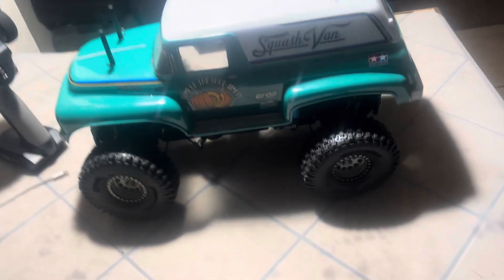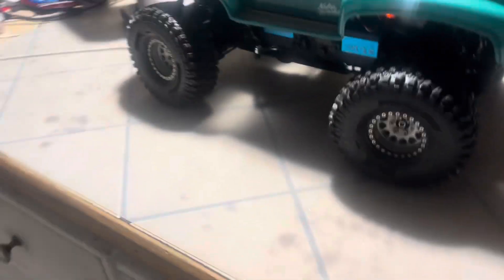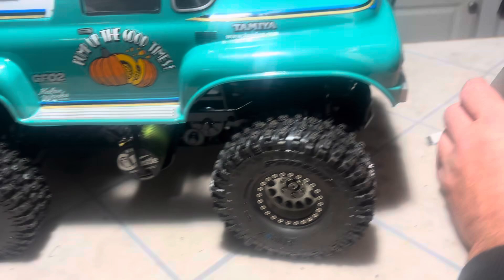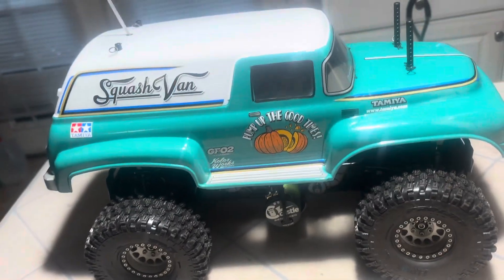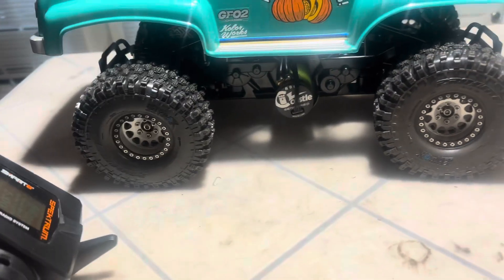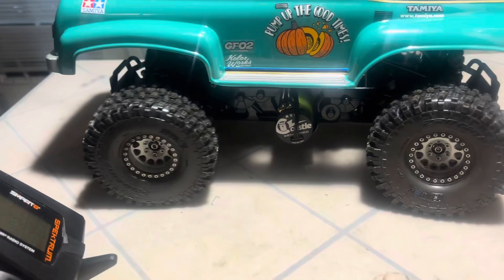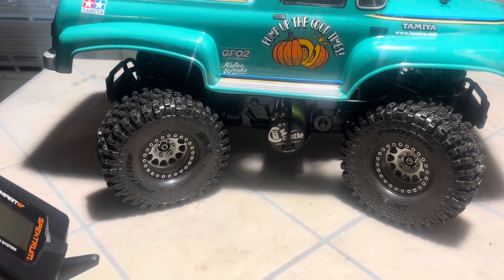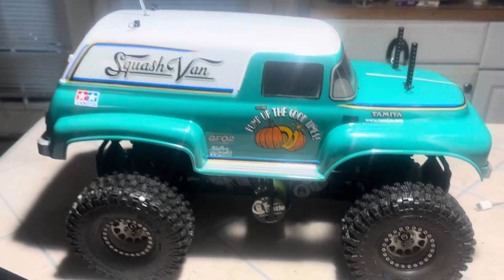Tamiya Squash Van.. bead locks,🤮sick. best crawler ever?beadlocks